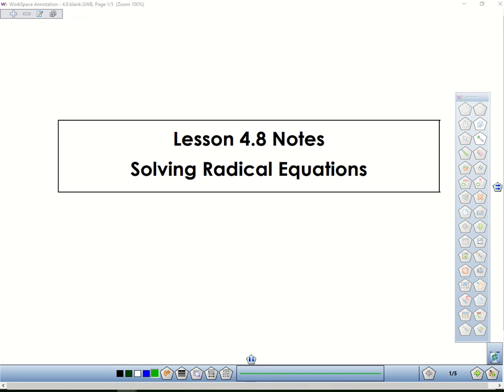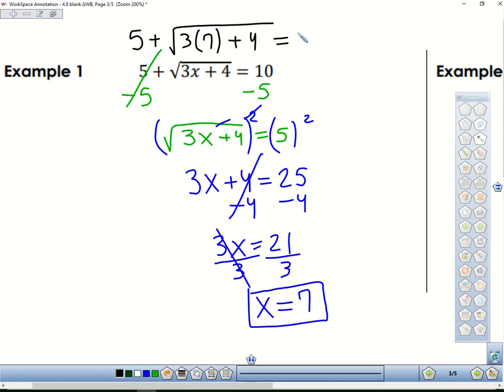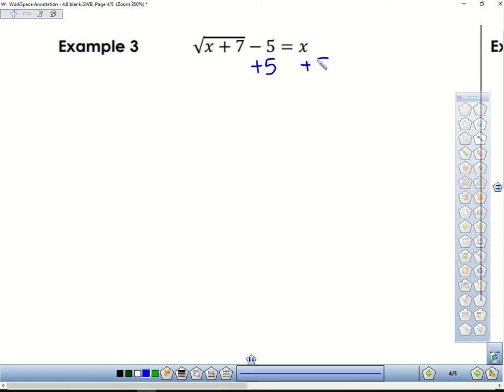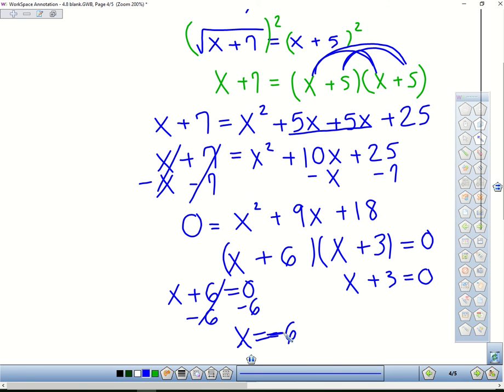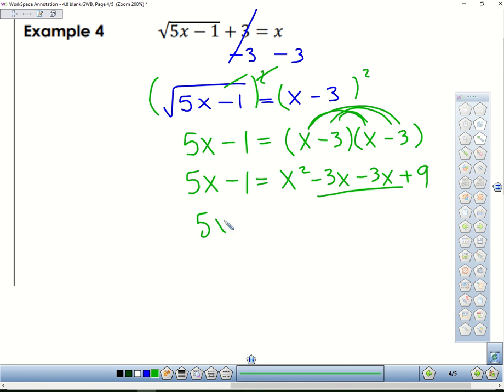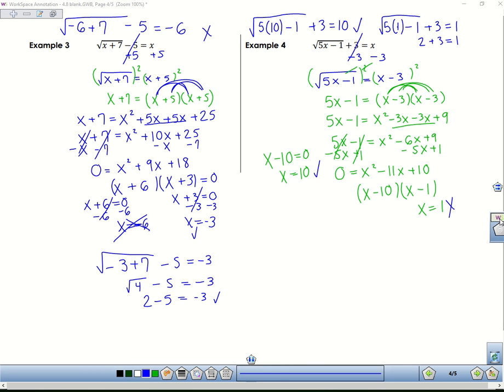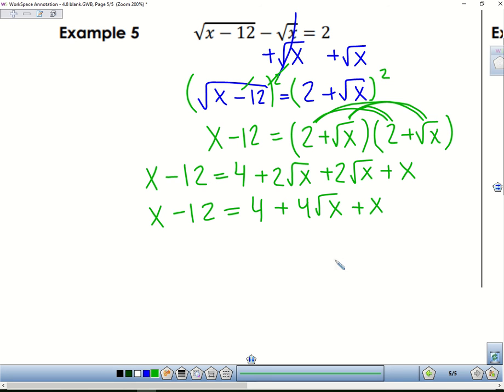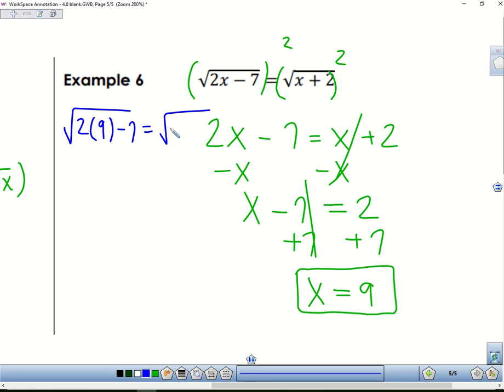4.8 Lesson (Radical Equations)